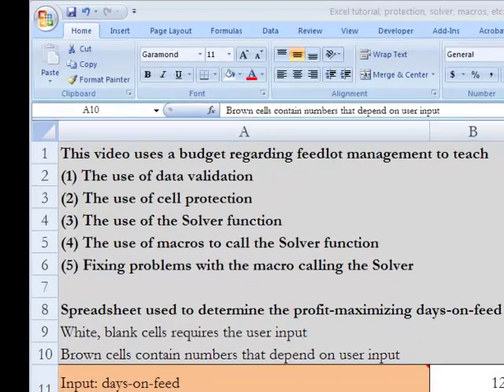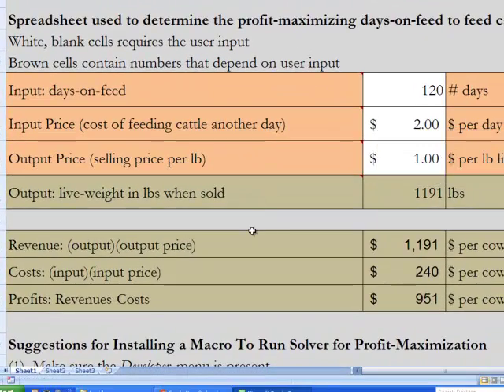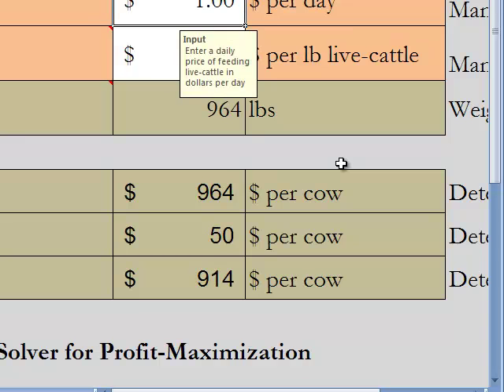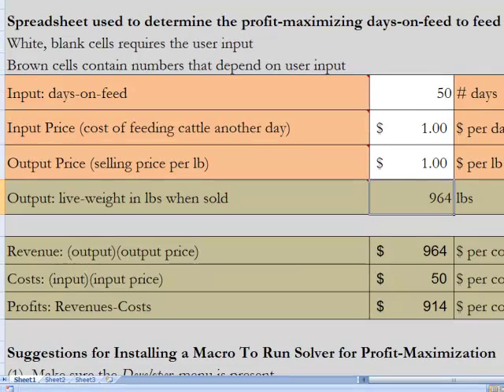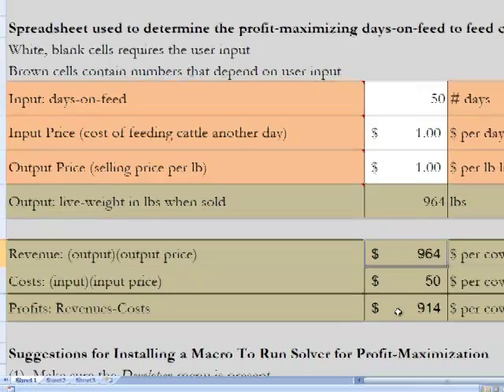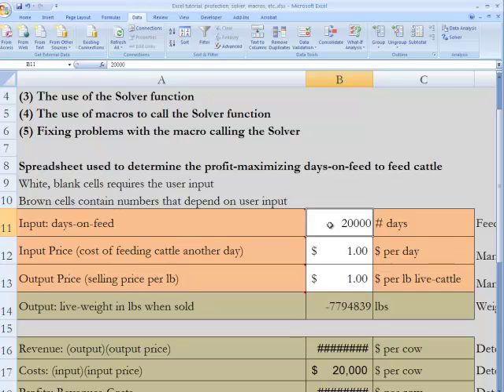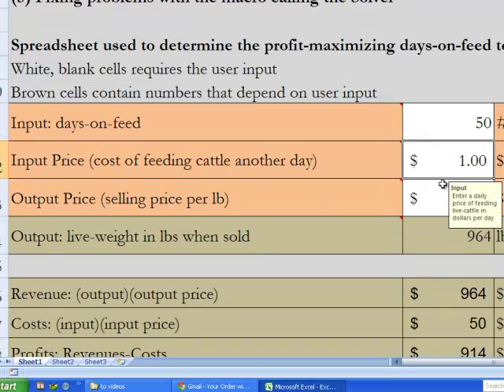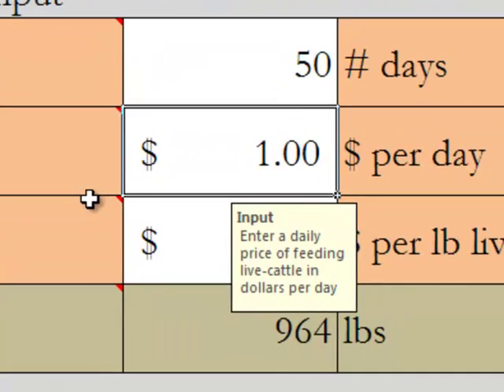Advanced Spreadsheet Development 1: Data Validation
This series of tutorials uses the example of a feedlot manager's decision of when to slaughter cows to teach: data validation, protect cells, Solver, calling Solver with macros, and fixing macro problems.